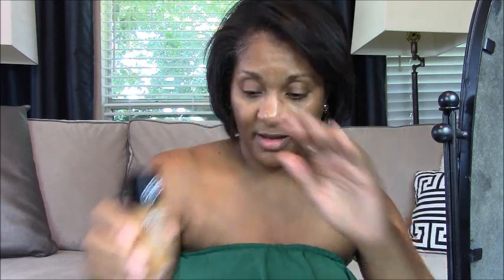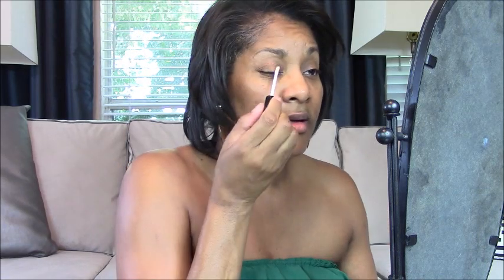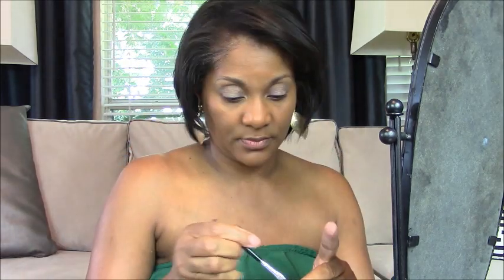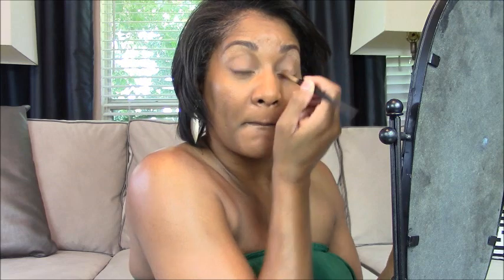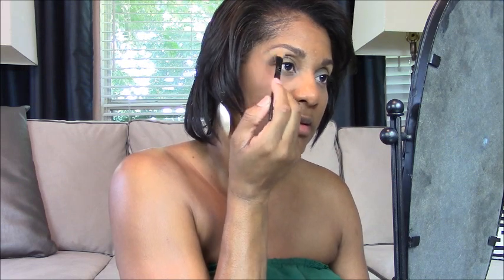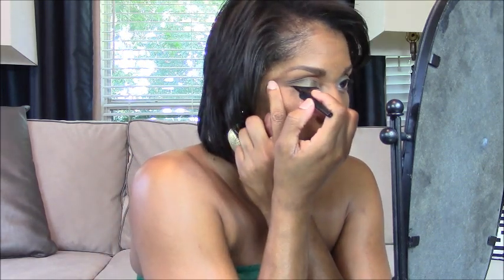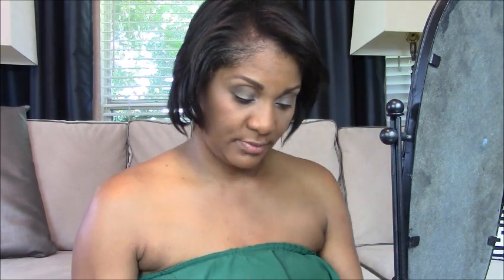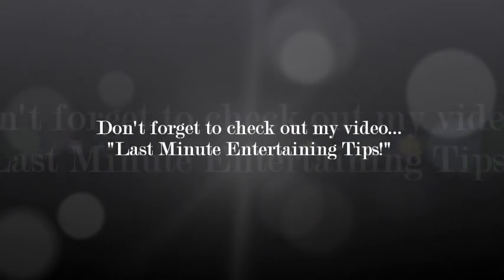Makeup Challenge Tutorial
Last minute event or guests arriving?...I challenge you to a 5 minute makeup challenge.

Makeup & brushes in this video:

Elf brushes

MAC eyeshadows

Sonya Kushak

Maybelline Mascara